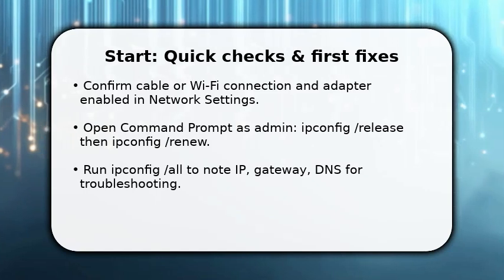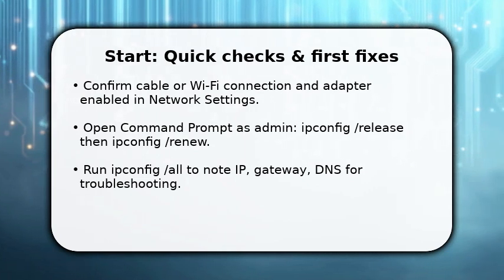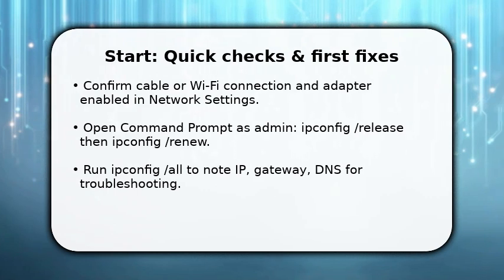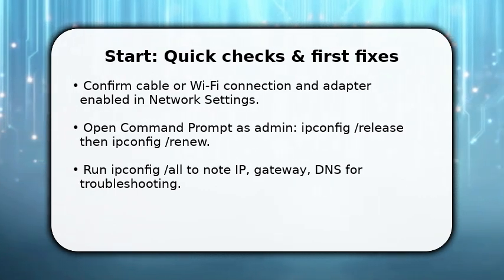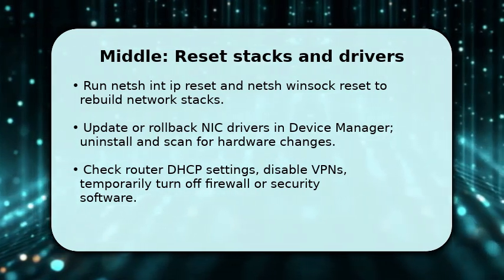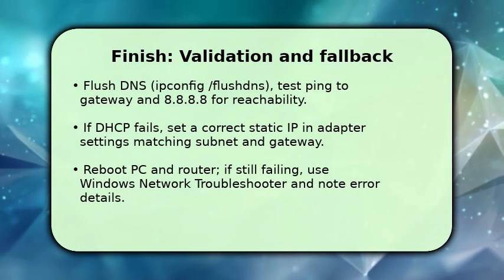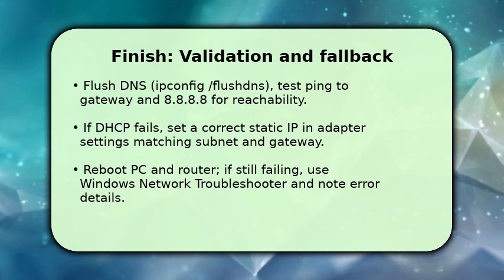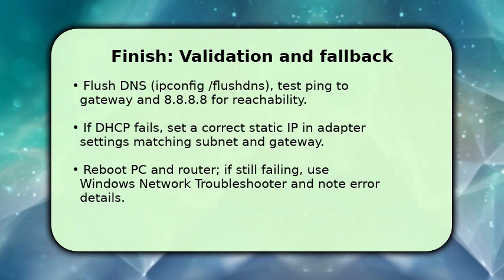How to Fix Ip Configuration Failure on Pc - Full Guide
Discover the step-by extricate your PC from IP configuration failure. This comprehensive guide walks you through troubleshooting methods, including checking network settings and resetting configurations to restore connectivity.

IP Configuration Failure, Troubleshoot Network Issues, PC Connectivity Problems, Network Settings Guide, Reset IP Address on PC, Fix Internet Connection Error, Connect To Wi-Fi Troubleshooting, Laptop Wired Connections Fixation, Resolve ISP Outage Symptoms, IPv4 and IPv6 Configuration